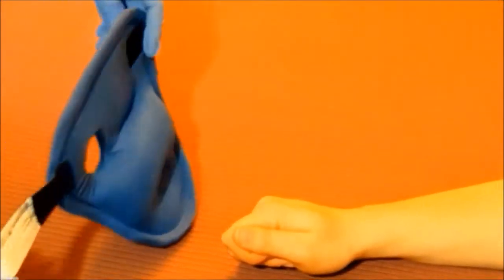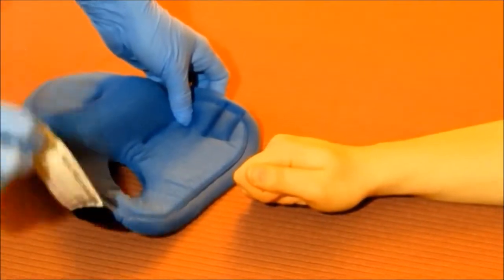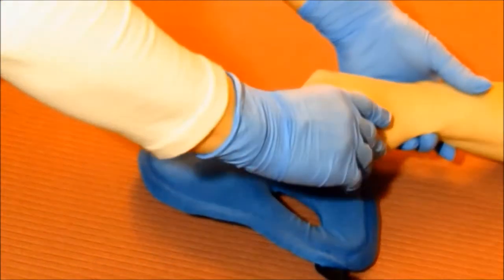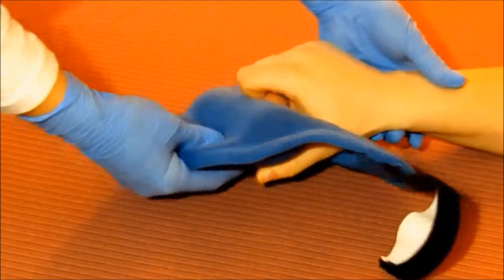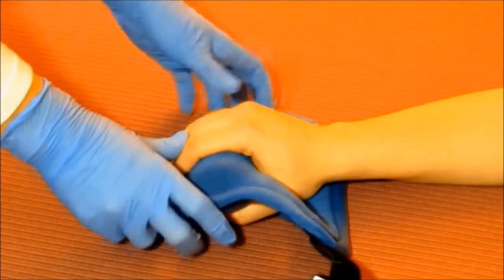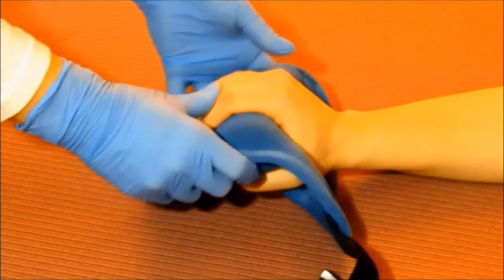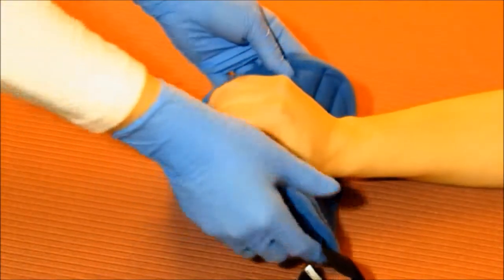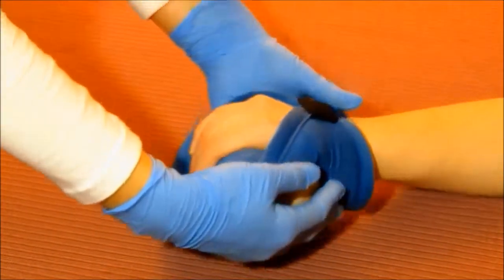Ventopedic Premium Palm Protector Demonstration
VENTOPEDIC Premium Palm Protector

• Controlled levels of hydrophobic and hydrophilic fibers found inside the product attract and expel moisture four times faster than regular fabric. This combination of fibers allows the product to remain dry and comfortable even under extreme humidity.
• The 3-dimentional structure creates a continuous ventilation of air inside the product which allows for effective moisture control. The interior structure also relieves pressure and creates soft cushioning support inside contracted hand
• Product will eliminate odors generally caused by moisture related bacterial growth in contracted hands
• Product will keep the skin at a regulated temperature which will eliminate the likelihood of skin breakdown and / or the formation of pressure ulcers.
• The fabric is soft against the skin and reduces the possibility of shearing and friction.
• Machine Washable
• Product is Latex Free

for more information.